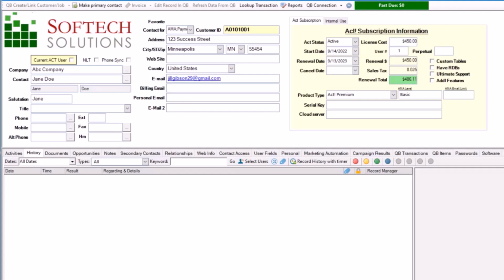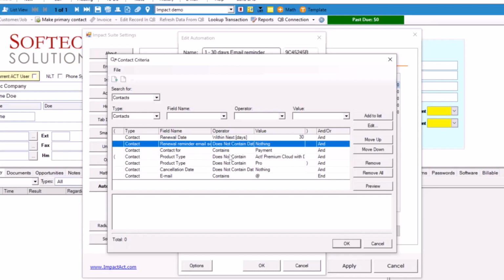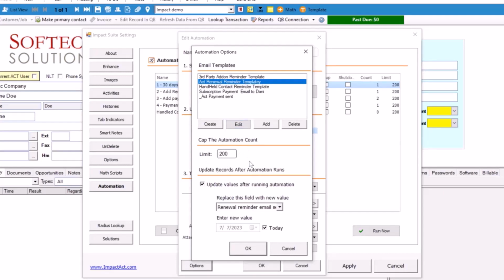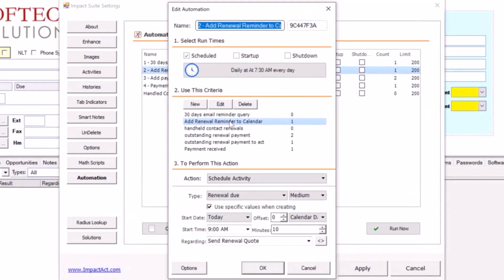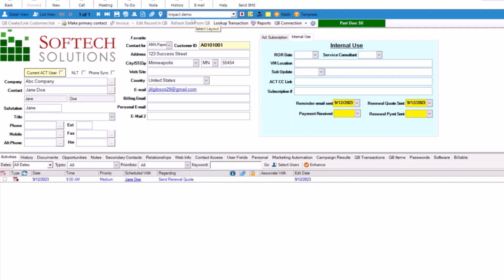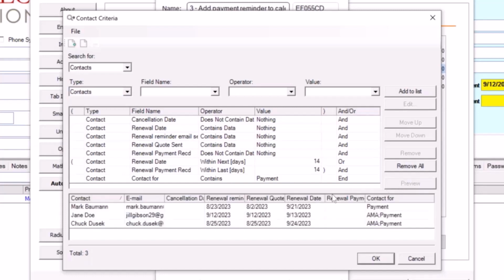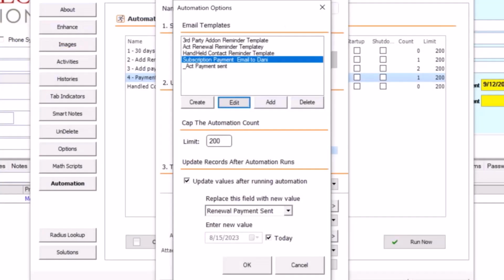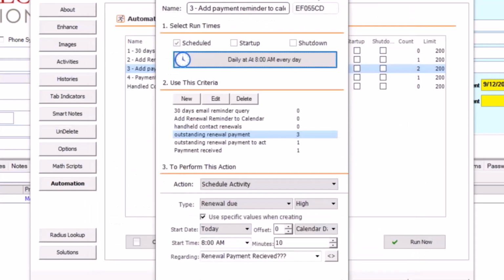Impact Act addon for Act by Durkin Addons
A short video about the powerful features in Impact Suite for Act! by Durkin Addons